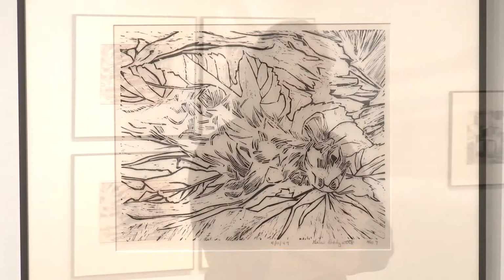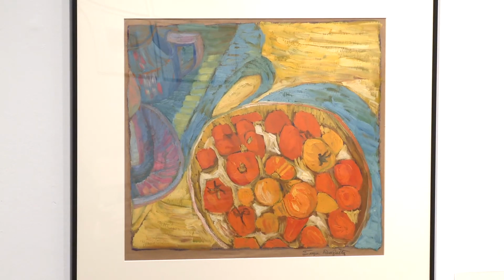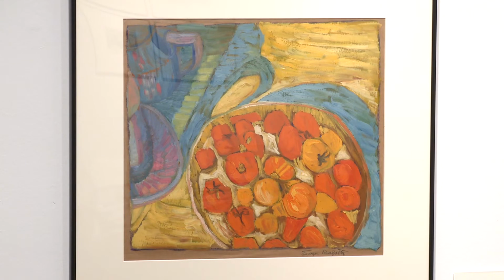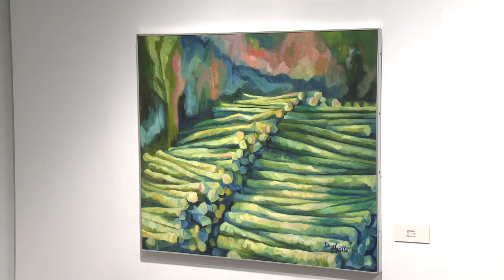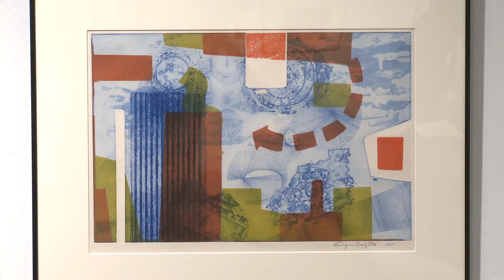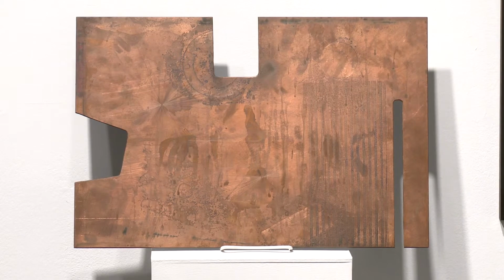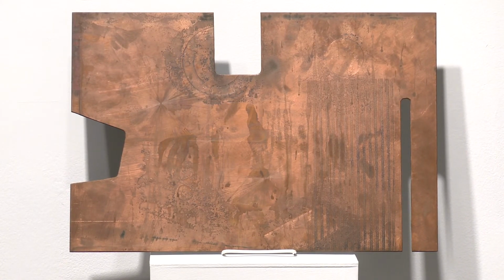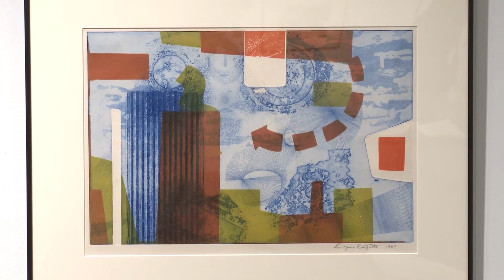Remembering the late Eugene Dalzotto - Common Ground - First Air Date December 30, 2010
Remembering the works of the late Eugene Dalzotto.

Segment from Lakeland Public Television's weekly series Common Ground.